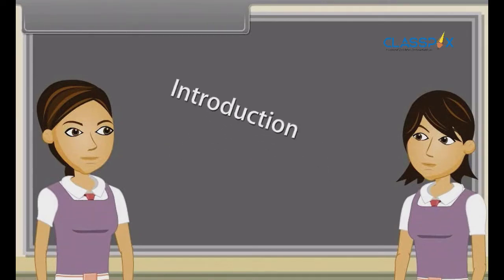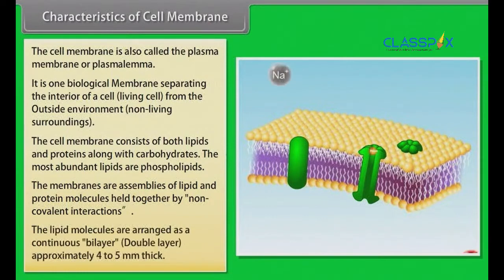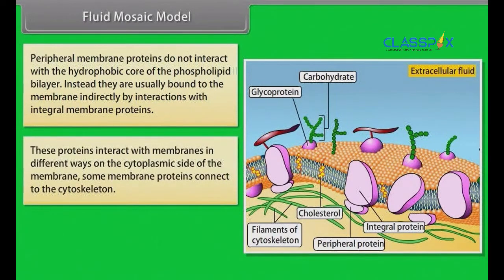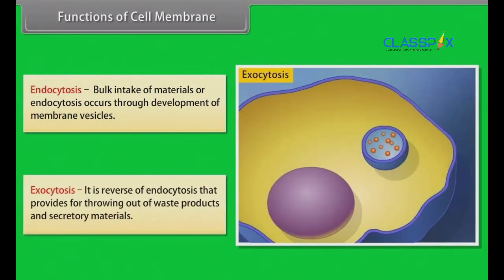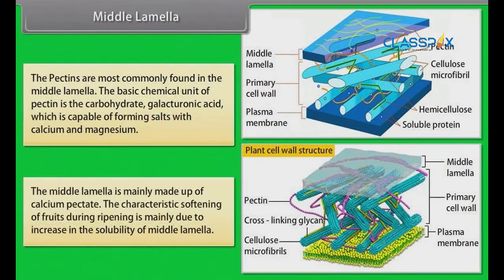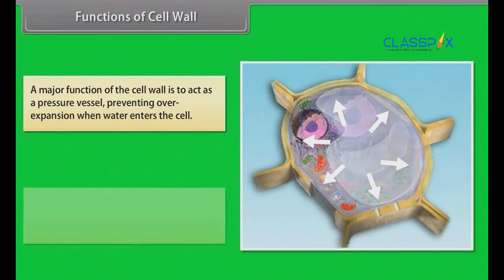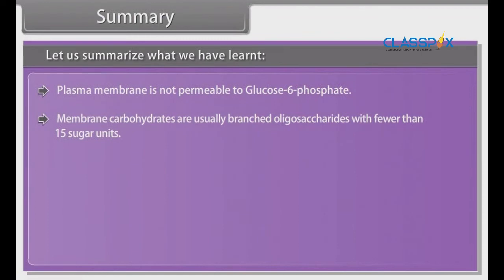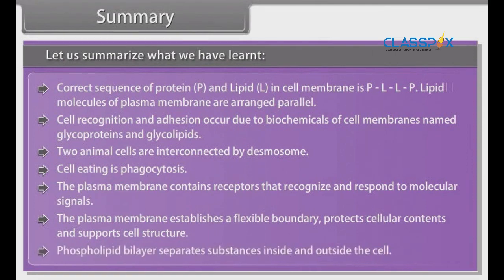Cell The unit of Life III - Full Chapter Explanation | Class 11 Biology | NCERT